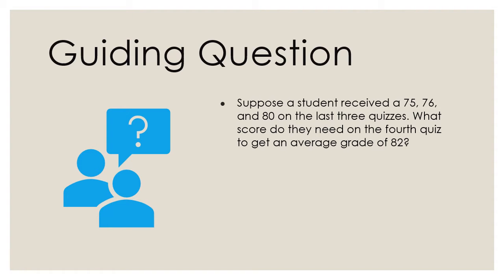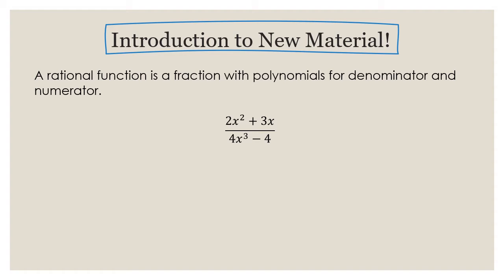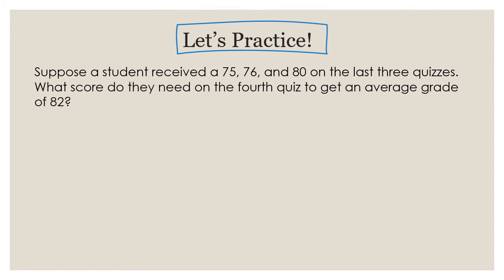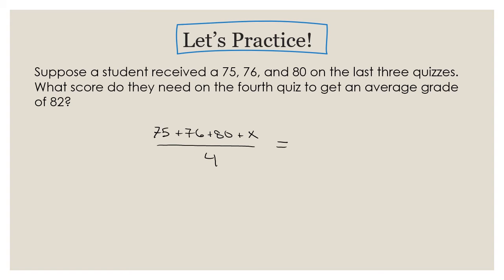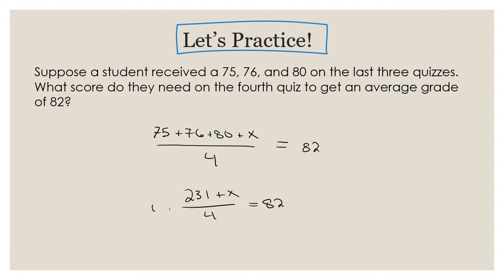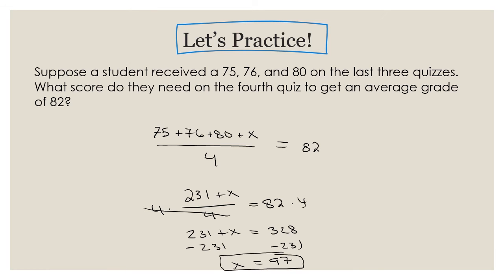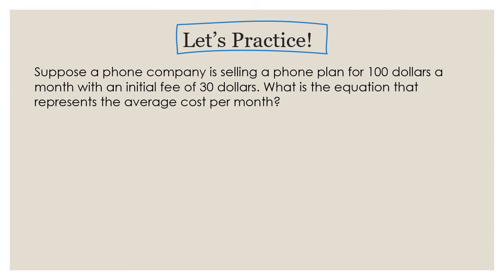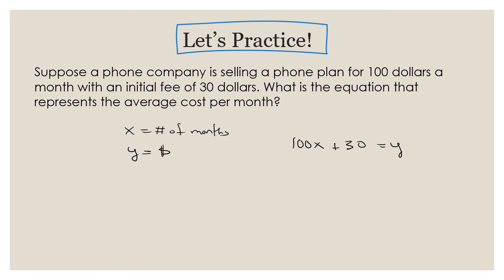Unit 7 Algebra II Lesson 1: Introduction to Rational Functions